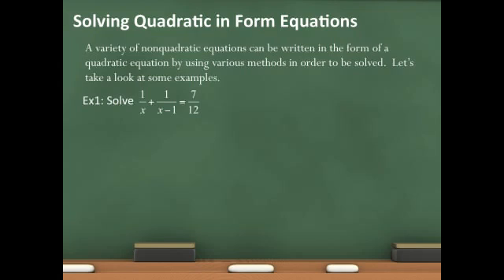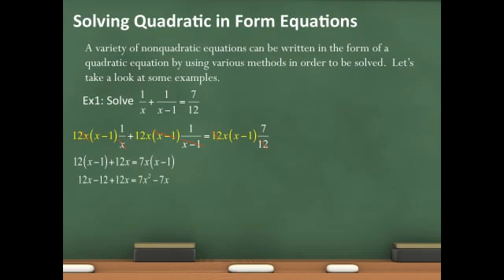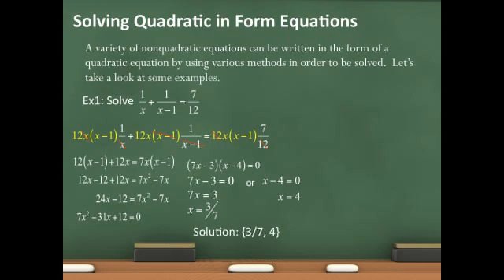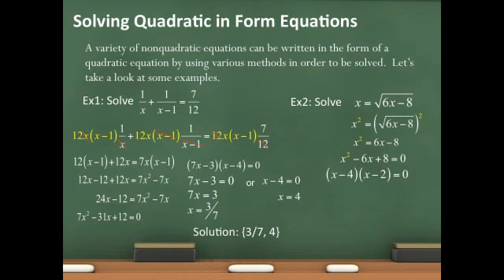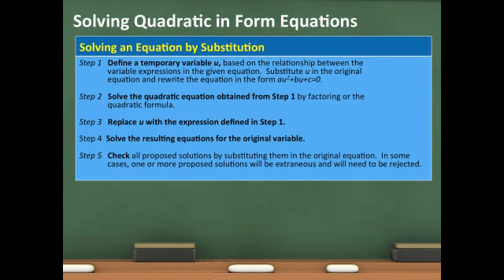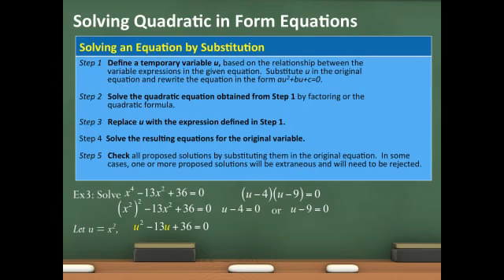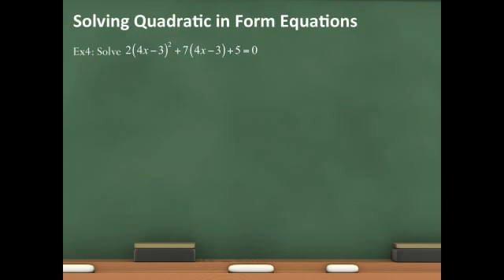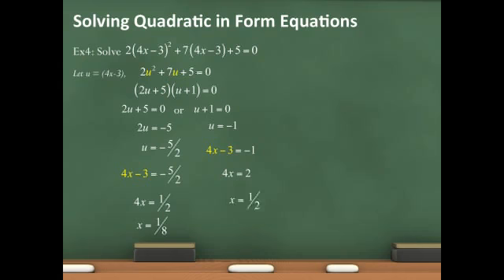More Equations 4: Solving Quadratic in Form Equations